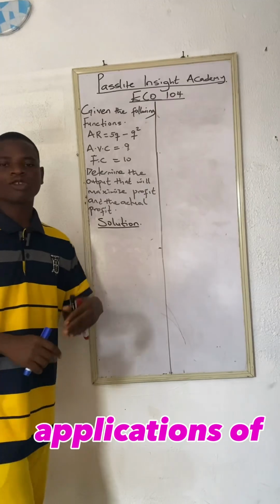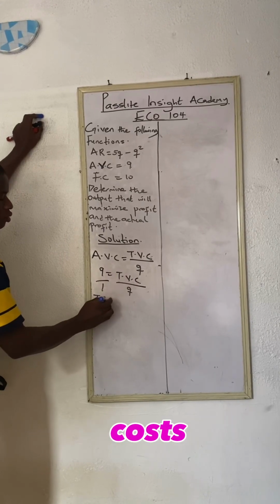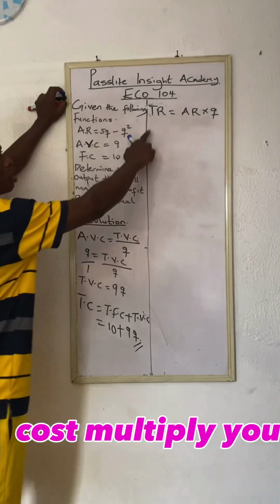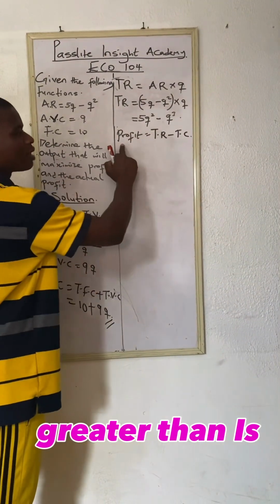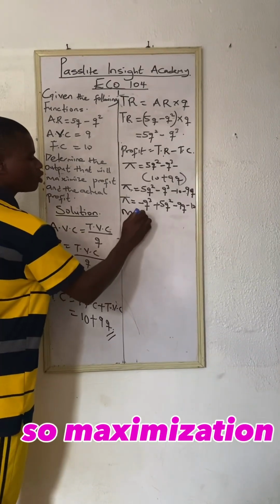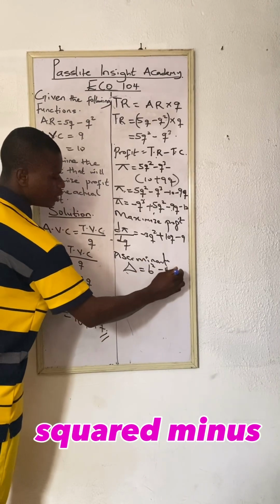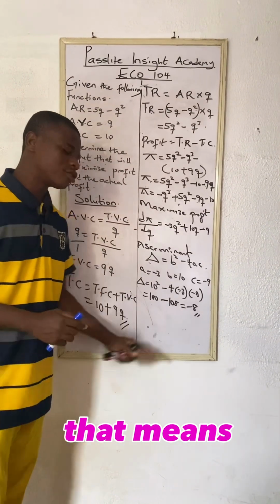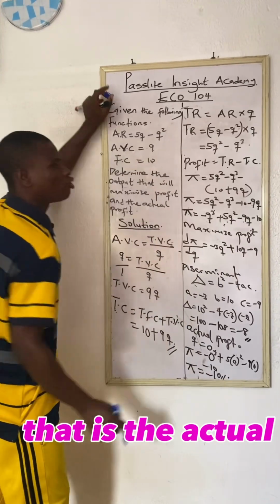How to Solve This ECO 104 Board Test Step-by-Step! 🧠📝 (Profit Maximization & Derivatives) part 1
Struggling with your ECO 104 mathematical economics test? Don't worry, I've got you completely covered! In this comprehensive tutorial, we break down the exact step-by-step mathematical solutions to the profit maximization and calculus questions from the board exam.

Here is exactly what you will master in this video:
0:00 - Introduction & Question Breakdown
0:30 - Q1: Finding Profit-Maximizing Output (The Shut-Down Rule Explained)
03:15 - Q2a: Calculating Level of Output for Maximum Profit (Setting MR = MC)
06:45 - Q2b: What is Mathematical Economics & Why It Matters Daily
08:20 - Q3: Finding First and Second-Order Derivatives (Simplifying & Power Rule)

Make sure to grab your notepad, follow along with each step, and drop your questions in the comments below if you get stuck anywhere!

💡 If this video helps you understand economics and calculus a bit better, please give it a LIKE, leave a comment, and SUBSCRIBE to Passlite Insights Academy for more straightforward, easy-to-understand academic tutorials!

Connect with Passlite Insights Academy on social media for more educational content, daily tips, and exam preparation updates!